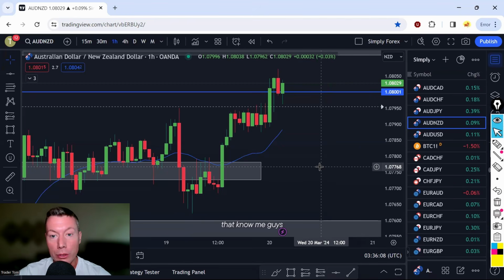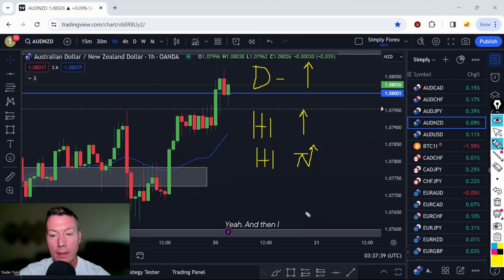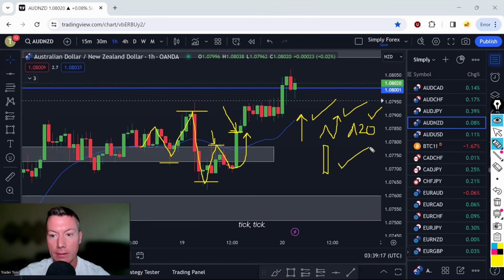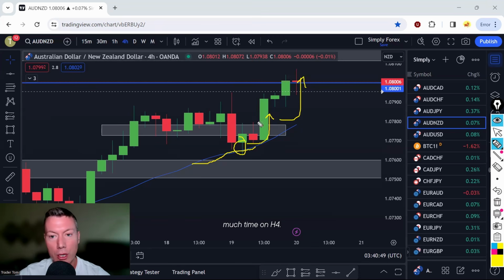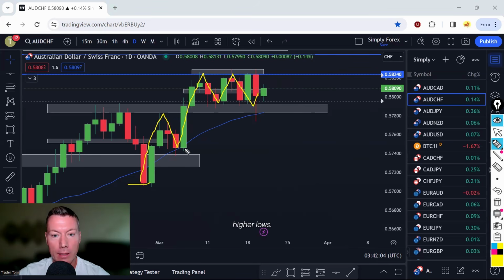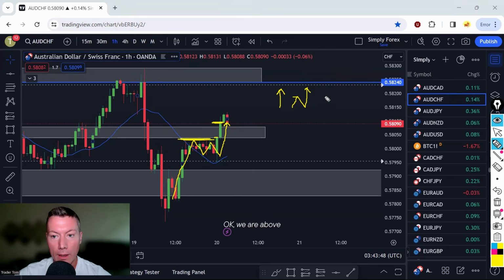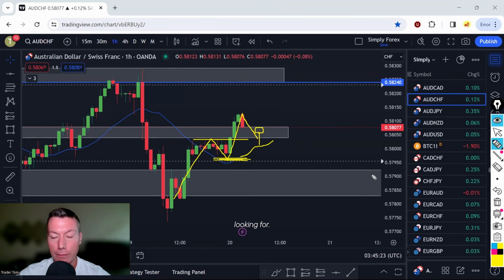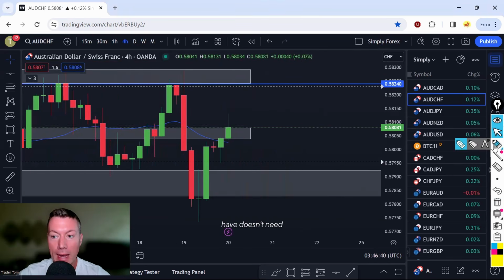The Only H1 Breakout Strategy With Daily Bias That Quietly Wins Forex Trades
Master a high-probability Forex strategy using daily trend bias and H1 breakout confirmation.
Learn how to identify momentum, structure breaks, and manage trades with precision.
This video breaks down a proven price action system that uses a top-down approach (Daily + H1) to find consistent trading opportunities. You’ll see real trade examples, exact entry criteria, and how to manage risk with tight stop-loss placement and smart profit-taking.

* H1 breakout entry
* Daily trend filter
* Moving average use
* Trade management rules
* Risk reward setup

🕐 Video Chapters:
0:00 Introduction to Strategy
0:35 Trade Results Overview
1:29 Daily Trend Explained
2:11 Entry Criteria Setup
3:30 H1 Structure Break
4:41 Trade Execution Example
6:26 Momentum Concept
7:42 Second Trade Setup
9:01 Live Trade Entry
10:41 Re-entry Opportunity
11:30 Final Thoughts & Tips

🔶Call to Action:
Drop your questions in the comments and start applying this system today!

🔴 LIVE Forex Trading + Market Analysis

Join me as I trade Forex live, breaking down real-time charts, market trends, and trade setups. Whether you're a beginner or an experienced trader, this session is packed with insights, strategy, and live Q&A.

🚨 Watch live technical analysis
💹 Get Forex trade ideas and entry points
📊 Understand market structure, risk, and news impact

👇 Drop your questions in the chat – I’ll answer live.